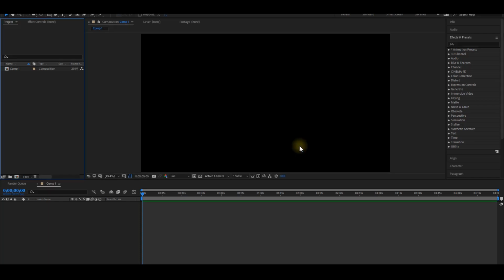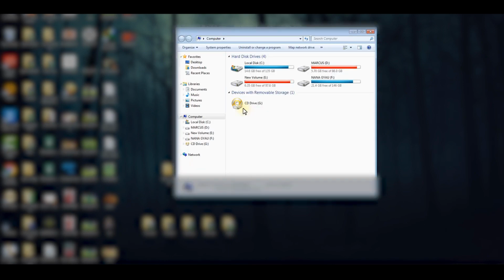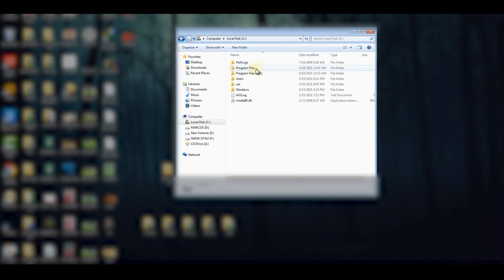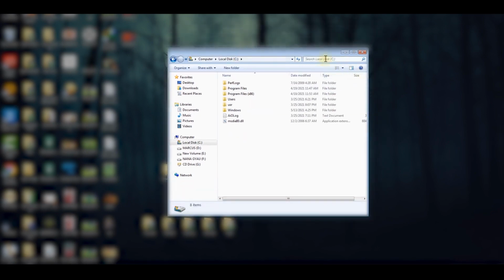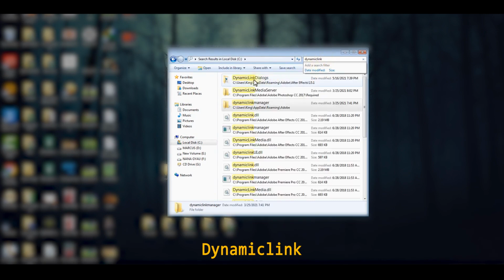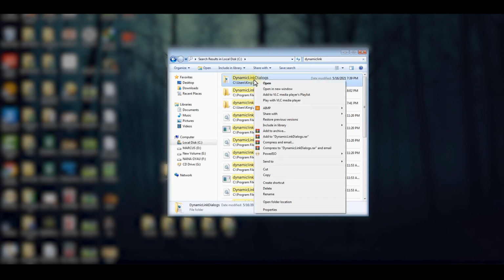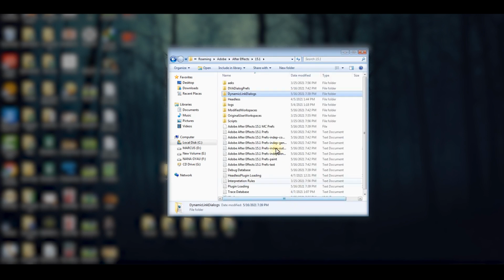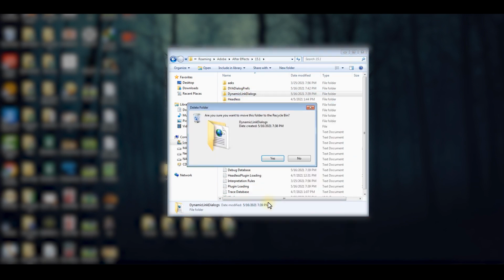Simple Way to FIX Dynamic Link Error Between Premiere Pro and After Effects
How to easily solved or fix dynamic link problems between Adobe premiere pro and Adobe After Effects. 100% Solution to After Effects warning
: error parsing properties list from file.

Thank you Guys for your support to my Channel

Thumbnail Picture - Video by Mikhail Nilov from Pexels